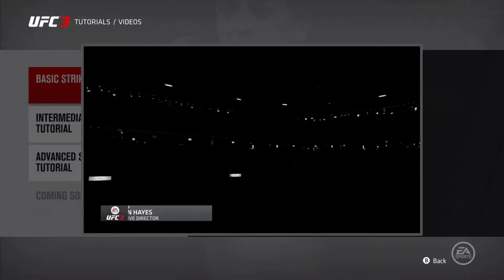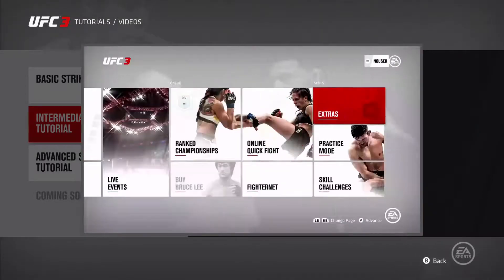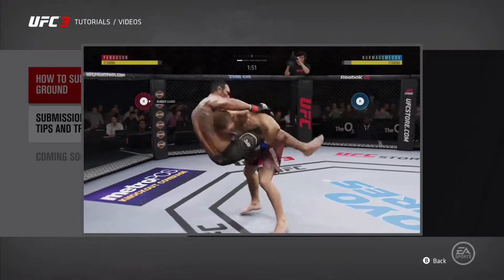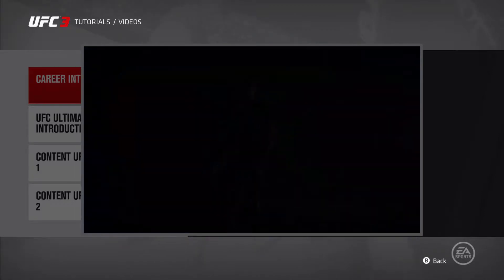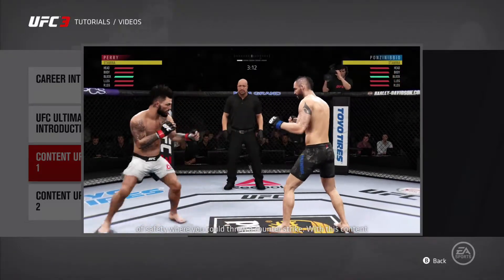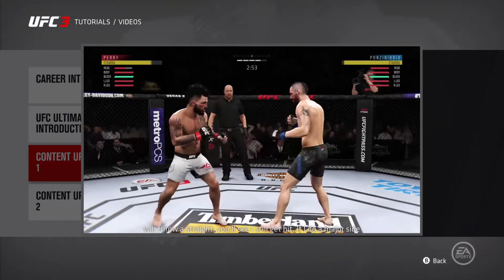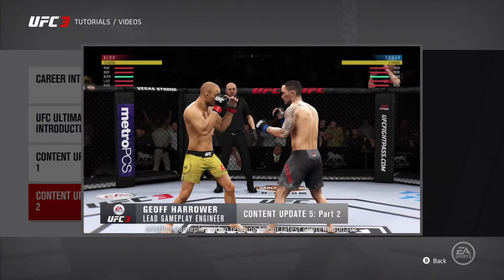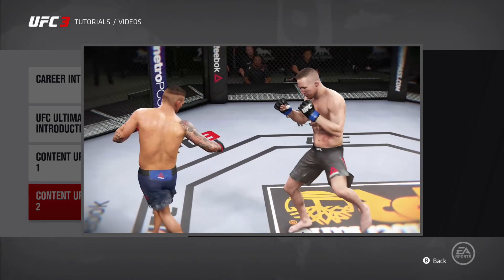EA SPORT UFC # Tutorial # Content update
EA SPORT  UFC